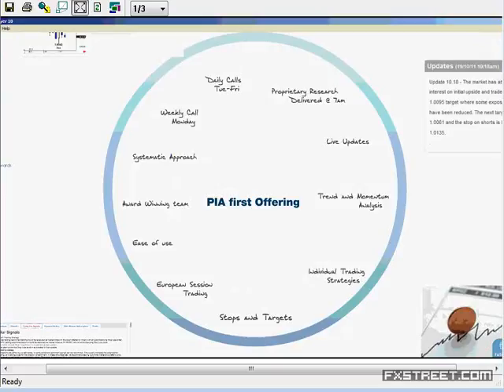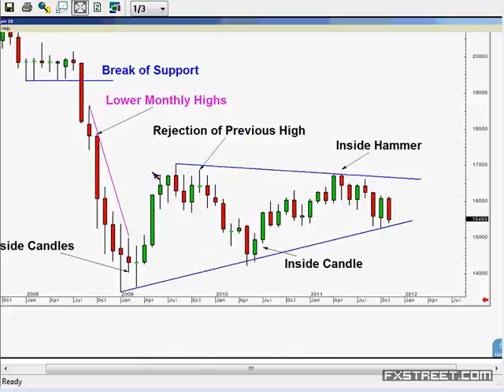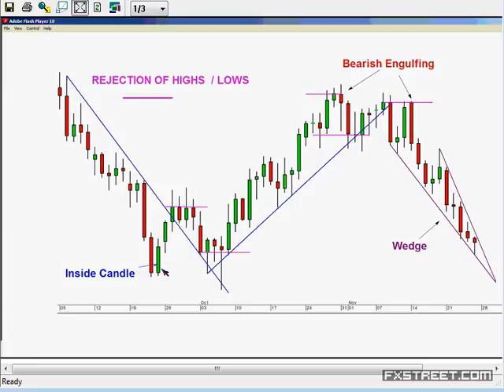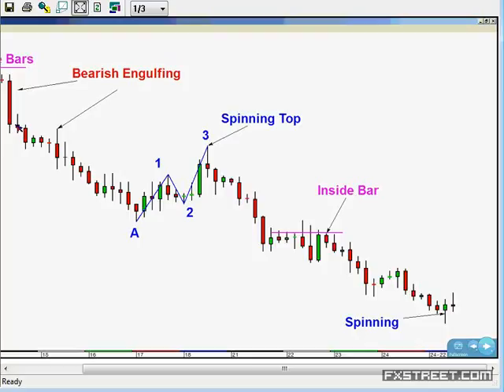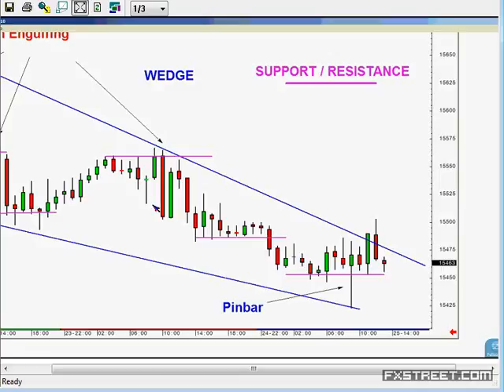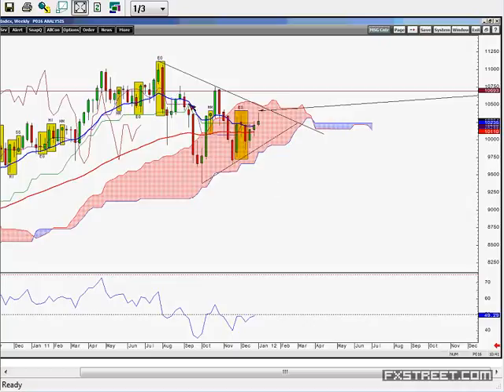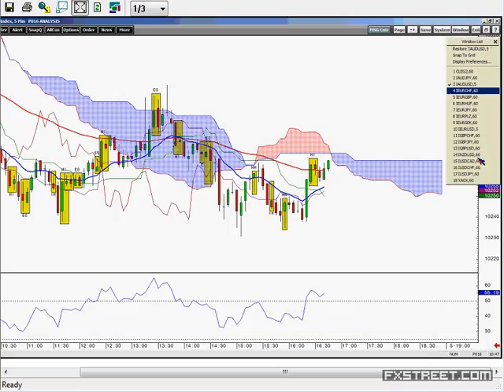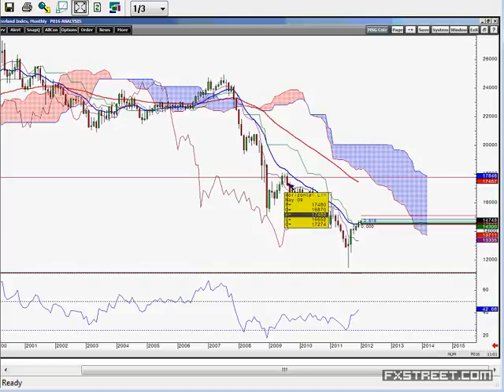Ian Coleman: Timeframe Breakdown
Date of issue: 05 January 2012. Speaker: Ian Coleman. Ian will discuss the importance of breaking down the timeframes to establish the overall trend, chart formations and an overall bias to trade. We will look as far out as monthly candles, and as close as 5 minutes to find the optimum entry levels.